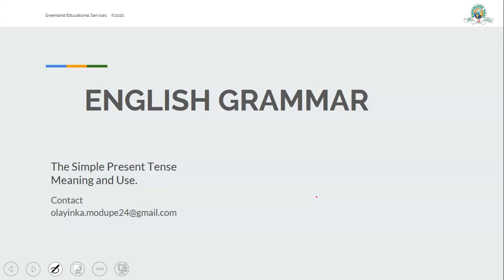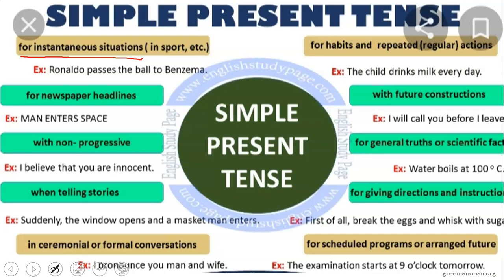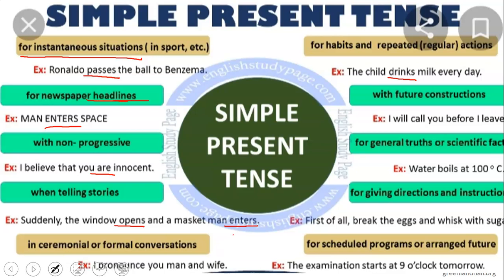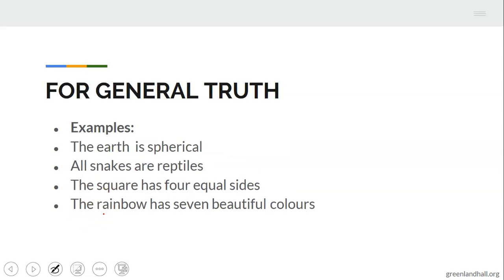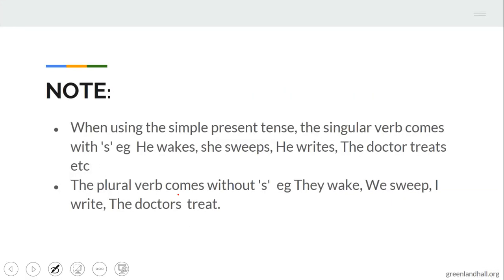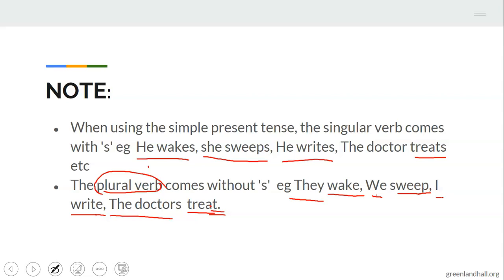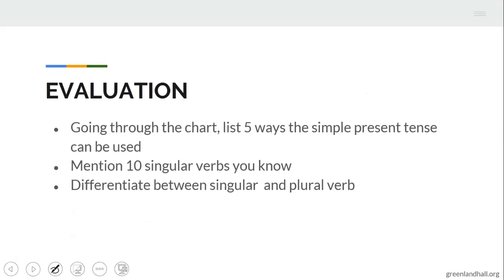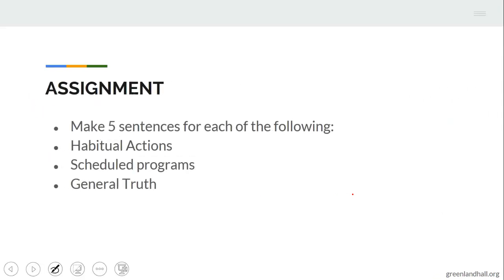Simple Present Tense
English Studies Class for Year 4